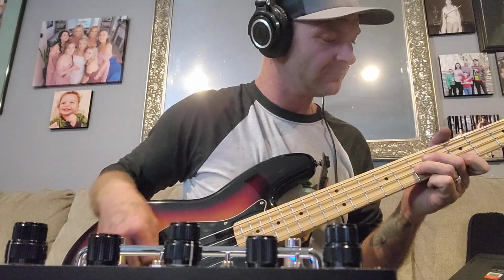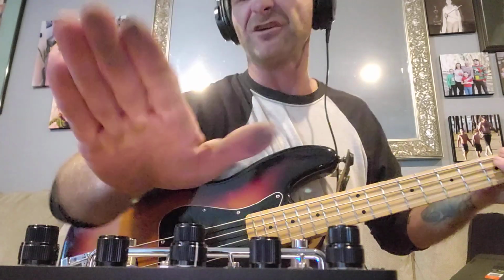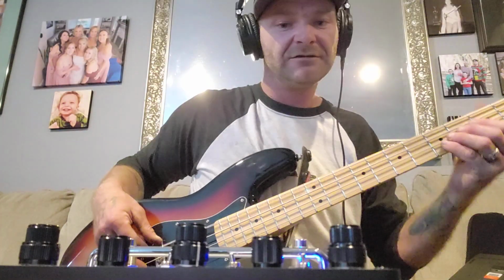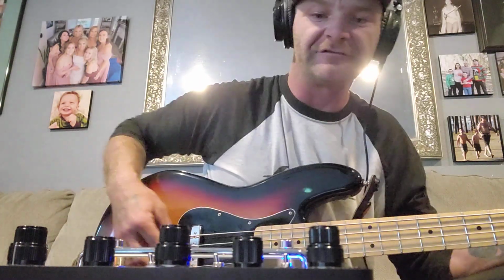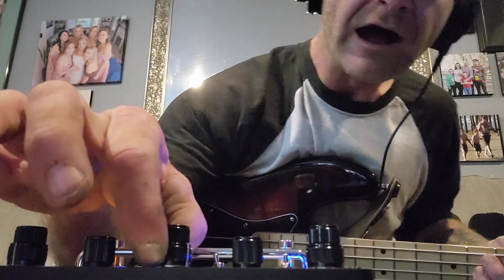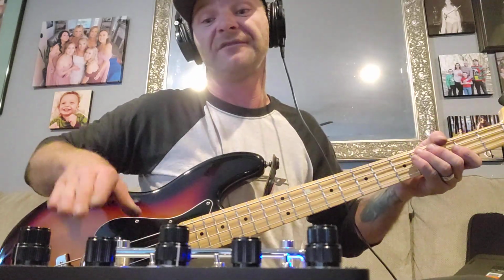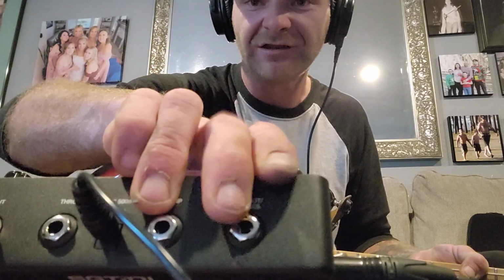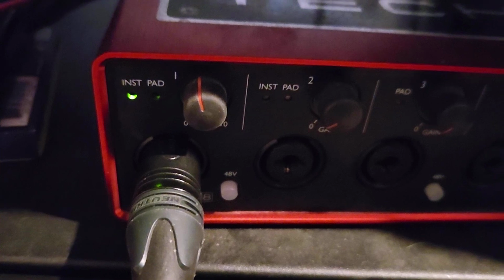Ampeg SGT-DI direct injection exploration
disclaimer 00:00
intro 00:44
EQ 01:52
SGT 07:43
Cab Sim 13:15
Wrapping up 28:16
Afterthoughts 31:36
IR Suite 33:23

This is not your typical quick demo/review. this is a long one. I just received this pedal today, and this is me plugging it into my computer for the first time. i run through everything...in real time.

so, kick back and watch, or sift through it however you like. but, this video is me doing exactly what you're going to do if you buy one.

to add, I really think this pedal is a win for ampeg.

enojy

PS
I guess the last noodle audio got away from me on the time sync...by like a minute or two. hahaha. whatever dude.